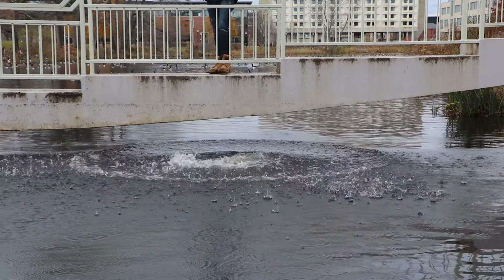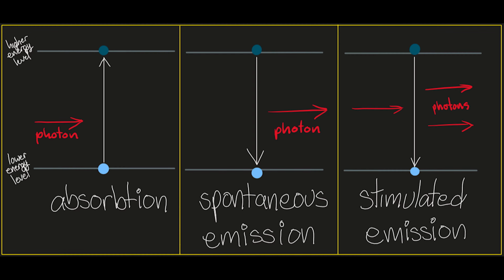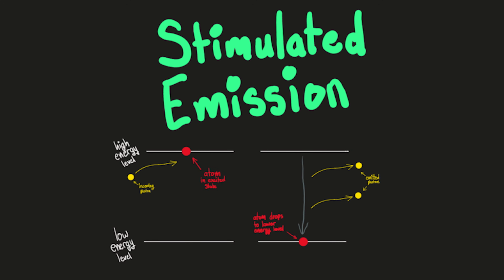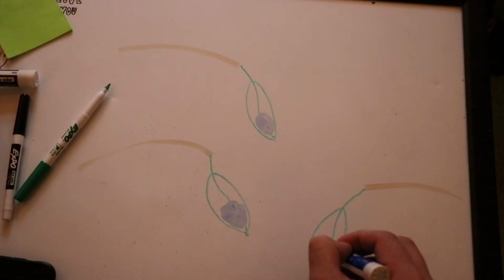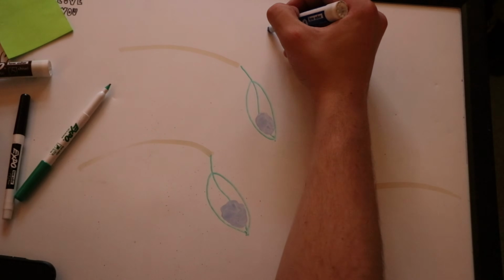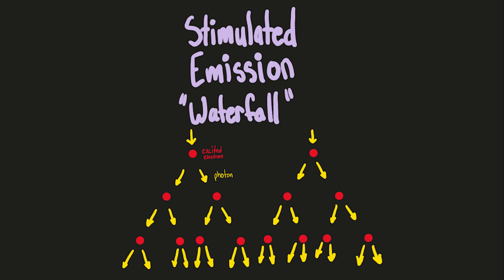How can a glow stick become a laser?